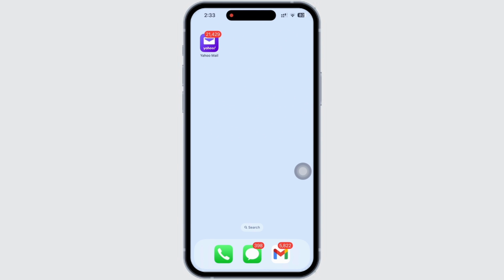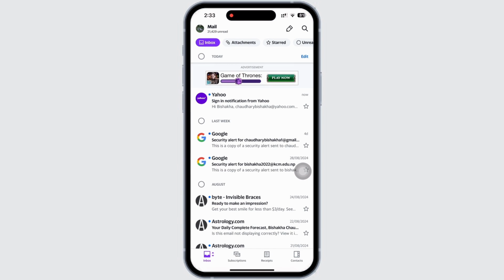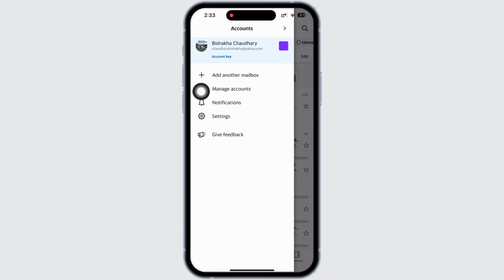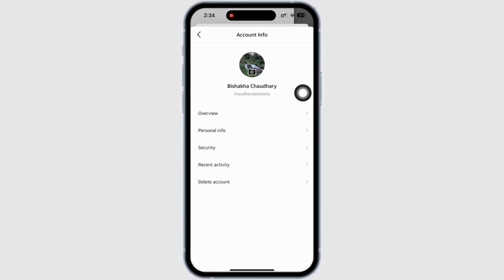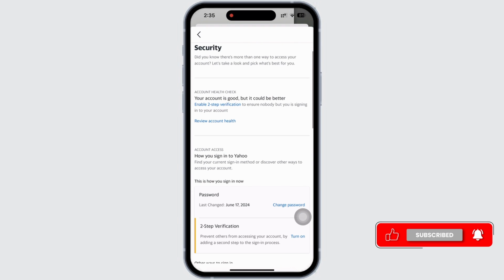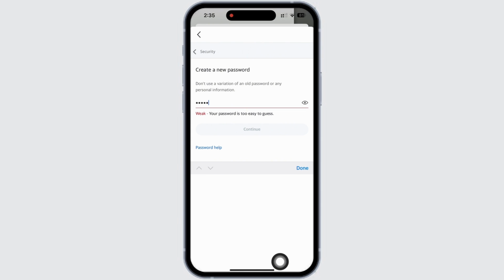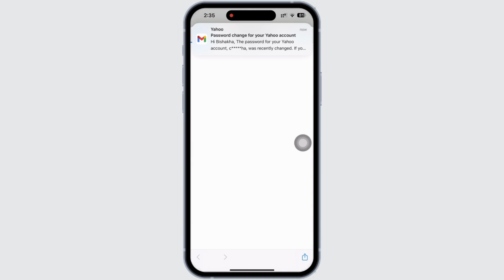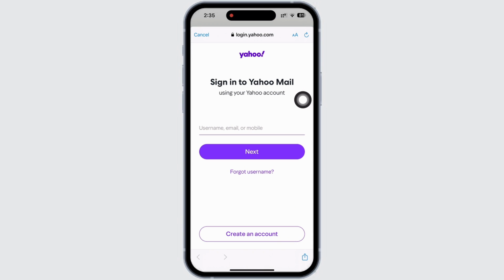Yahoo Finance Tutorial | How to Sign In and Log in (EASY)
Yahoo Finance Tutorial | How to Sign In and Log in (2024)! Need to access your Yahoo Finance account to track your stocks and financial news? This video will guide you through the steps on how to sign in and log in to your Yahoo Finance account quickly and easily. Whether you're asking, "How do I log in to Yahoo Finance?" or need help navigating the login process, this tutorial has you covered. Learn the steps to access your Yahoo Finance account from any device and stay on top of your investments. Watch now to see how you can sign in and log in to Yahoo Finance today!

Timestamps:

00:00 Yahoo Finance Tutorial | How to Sign In and Log in
00:10 How Do I Log in to Yahoo Finance?